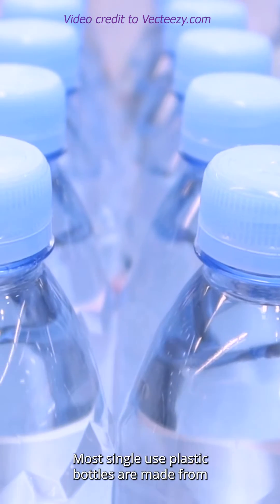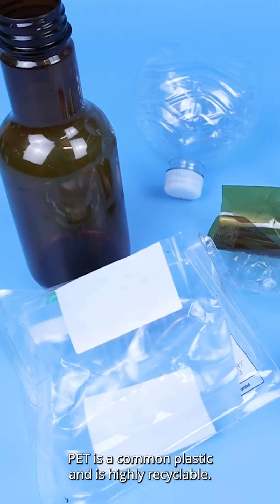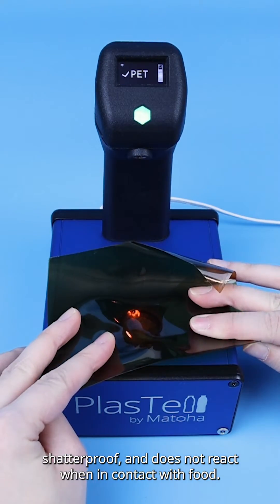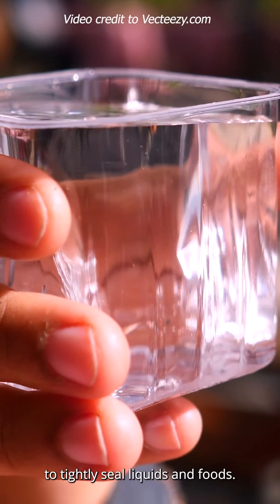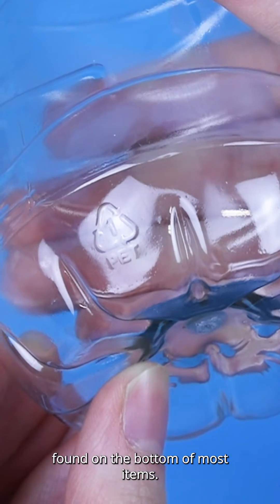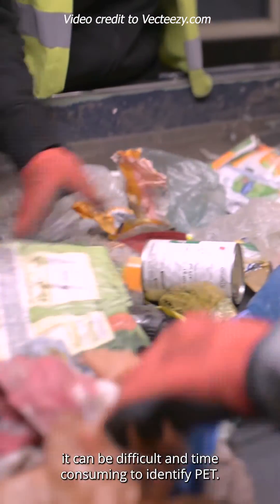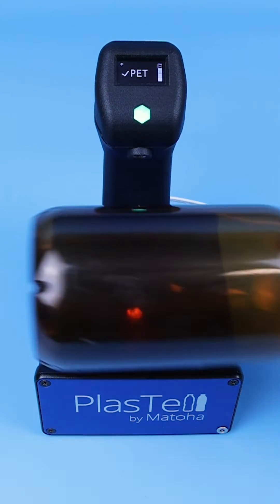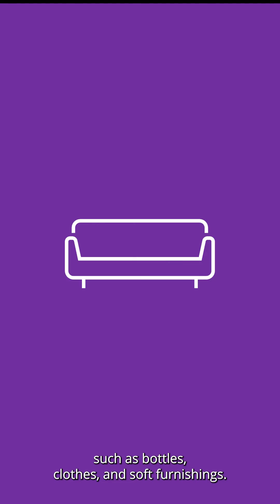What is PET? 🤔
Why do we use PET plastic? How can we recycle PET? This short informative video talks about the advantages of PET and what technology is used to sort and recycle plastic waste.

Featuring our plastic identifier device PlasTell.